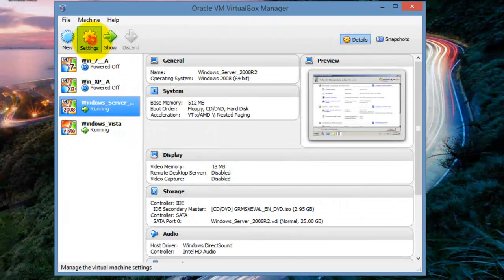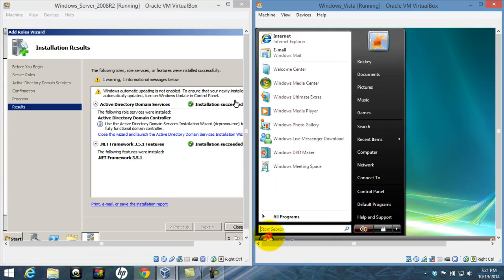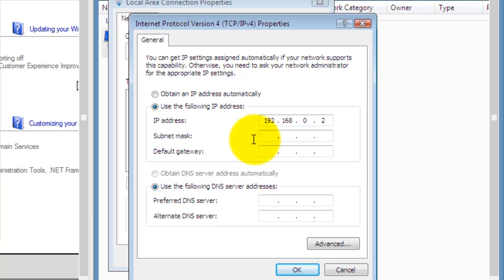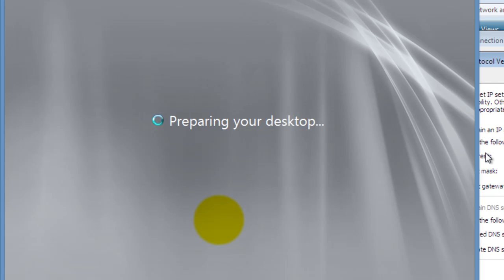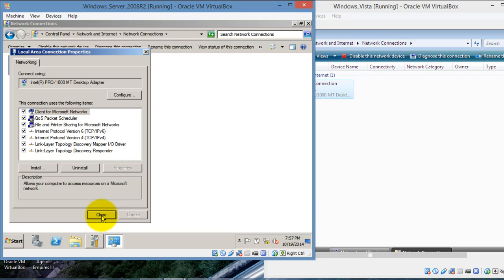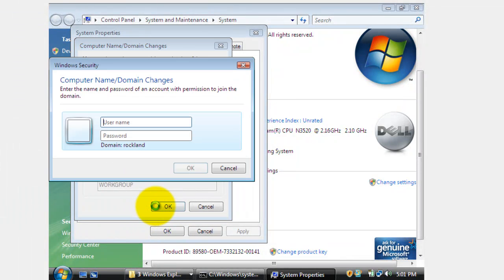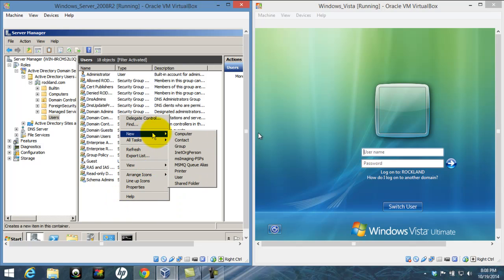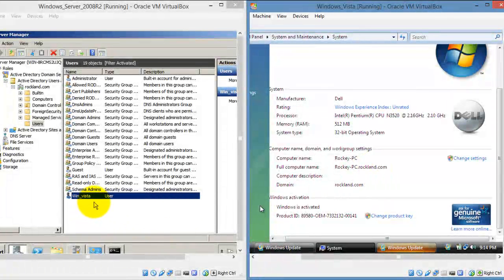Configure Active Directory and joining clientson server domain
Configuring Active directory and DNS services on Server 2008 and Joining a Windows Vista machine on the domain